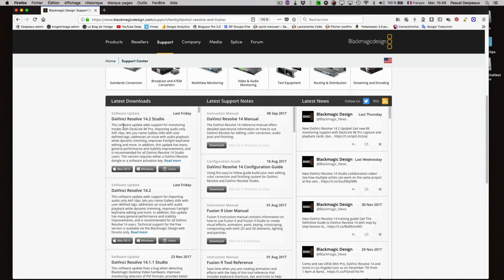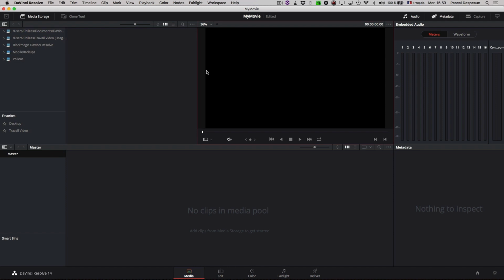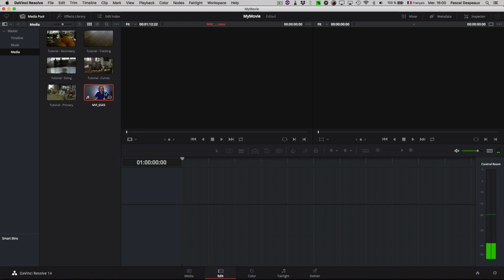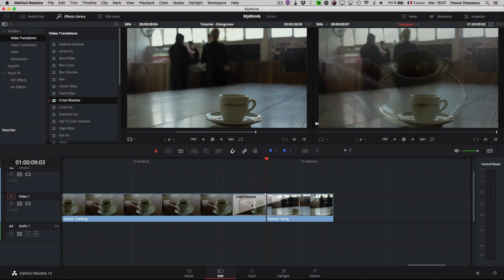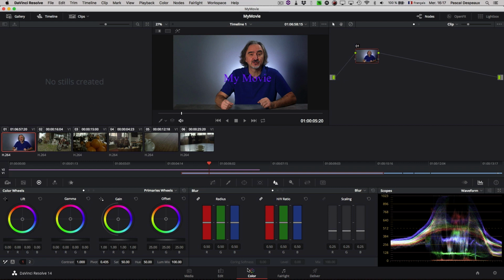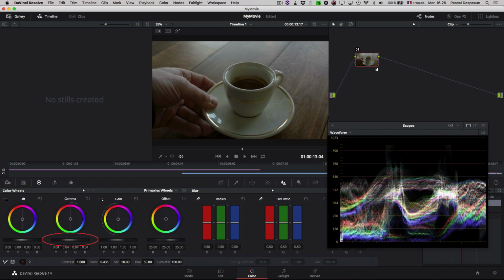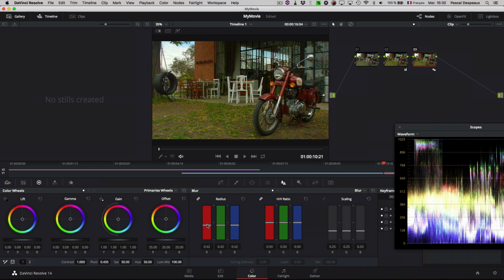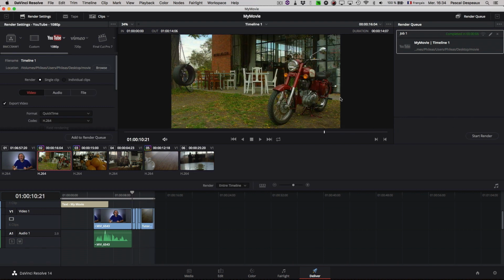The Best Free Video Editing Software: DaVinci Resolve Introduction.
Today I am talking to you about the best Free Software available to edit your Film.
Blackmagic Design offers a free version of the professional DaVinci Resolve 14. The software works on Mac and PC.